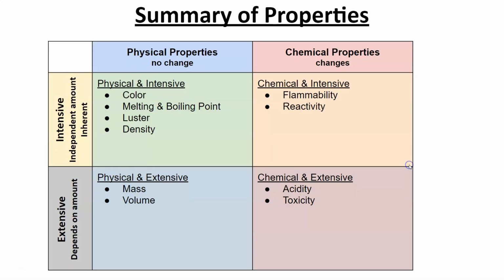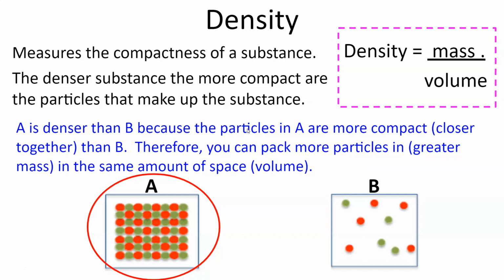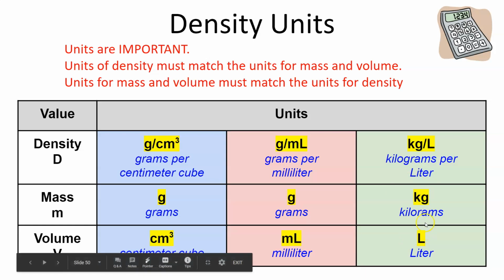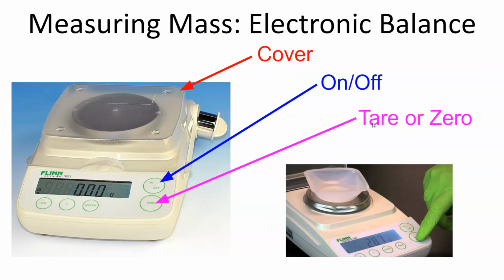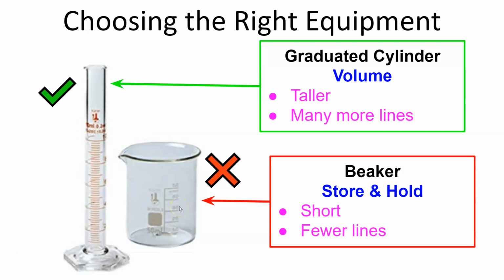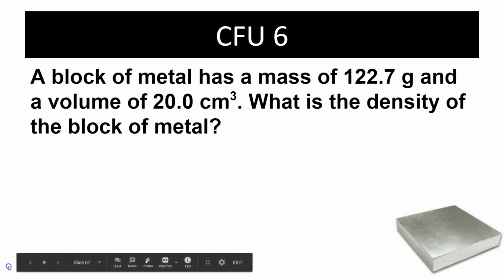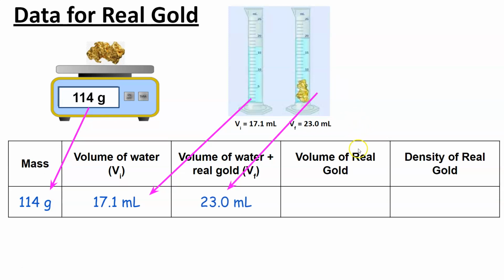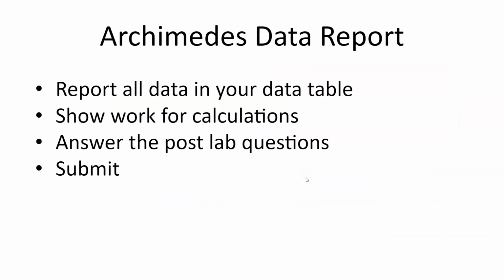Archimedes Lab for Distance Learning